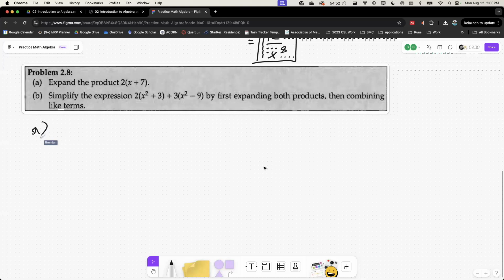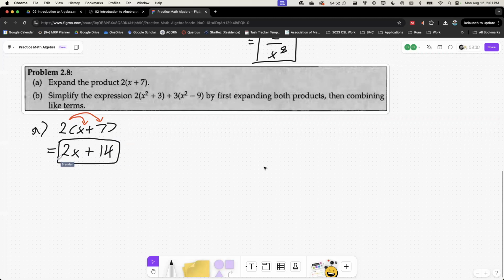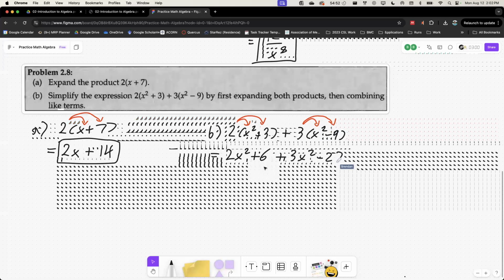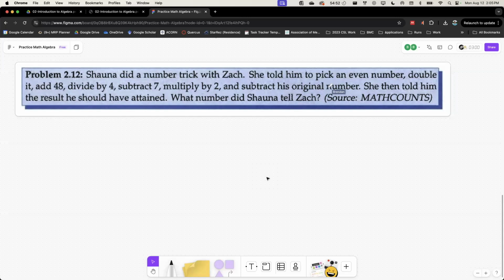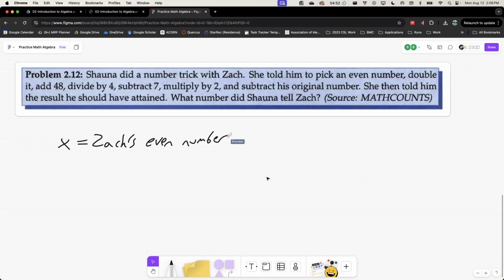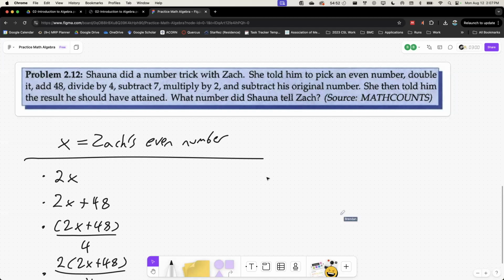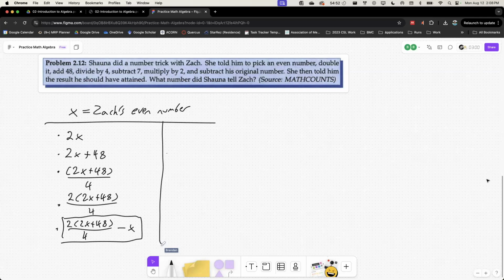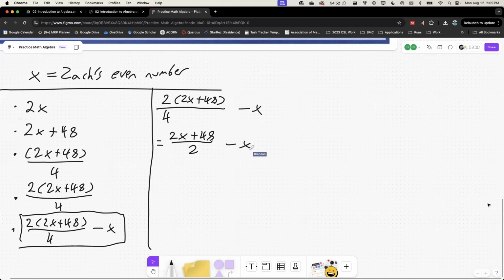Algebra- Mr. Brendan